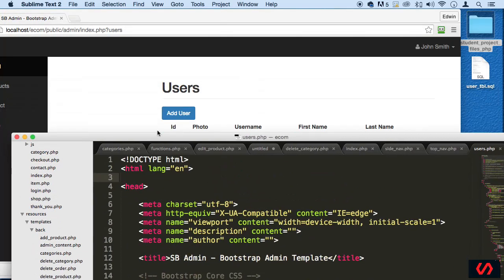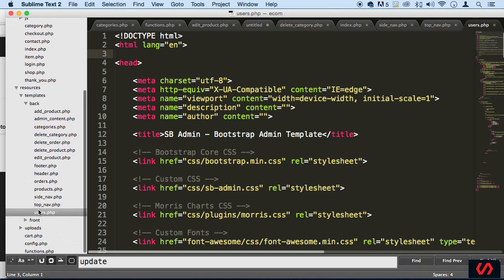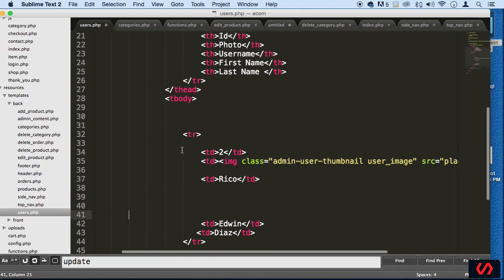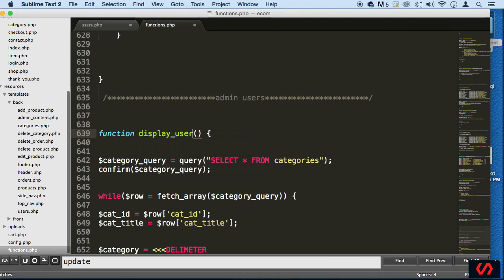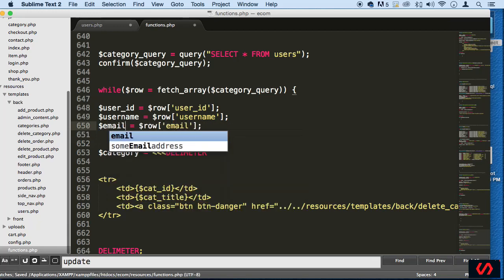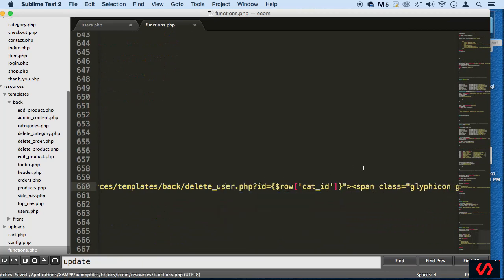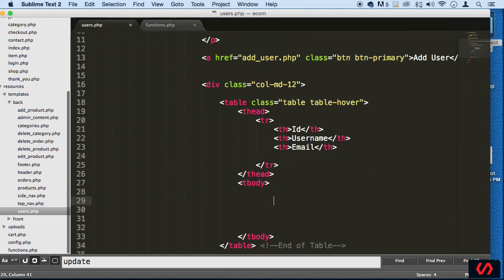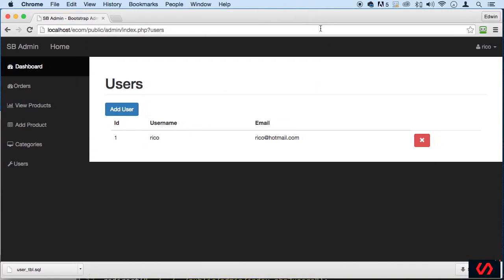91 Displaying users and deleting them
Users in Admin,
Requirements
All Students Should know the following
HTML
VARIABLES
ARRAYS
FUNCTIONS
LOOPS
POST and GET REQUEST
MYSQL
Description

MORE MONEY ……